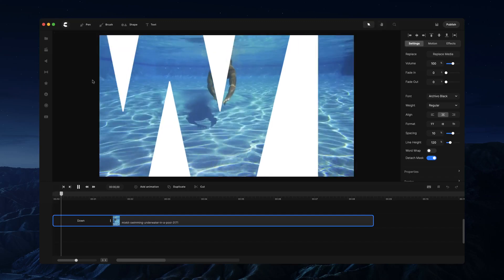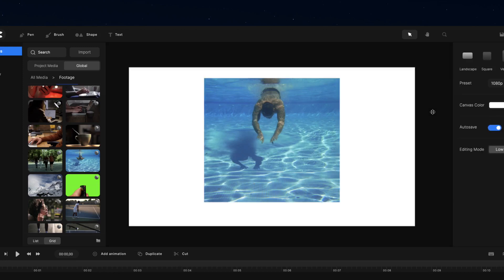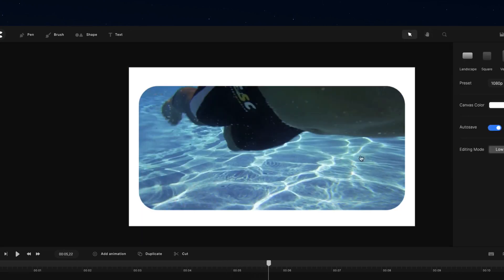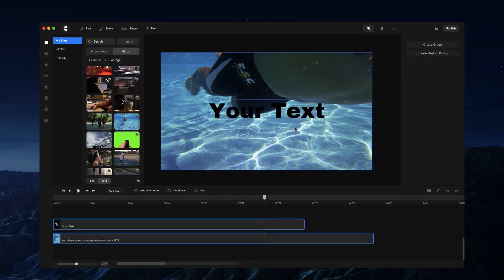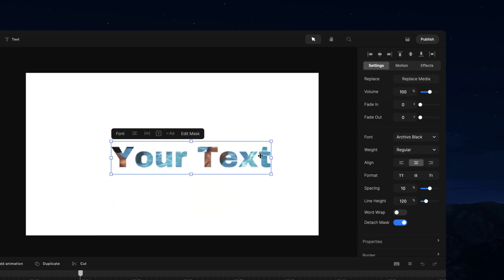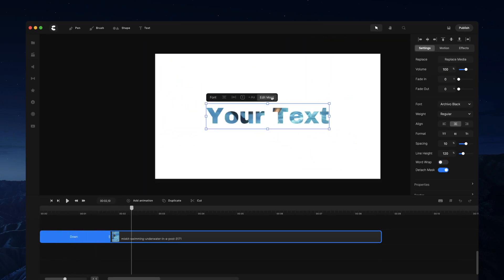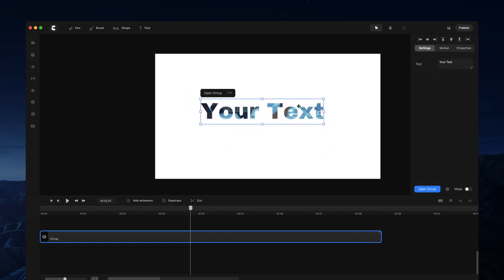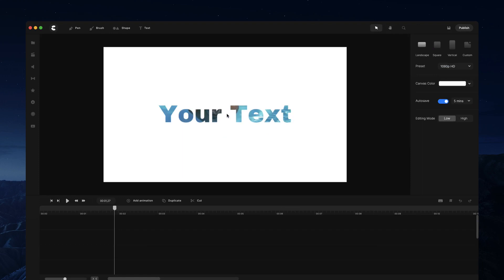CreateStudio - Masking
In this video you'll learn how to work with the mask feature to create incredible effects as well as how to make simple crops to your images & videos.